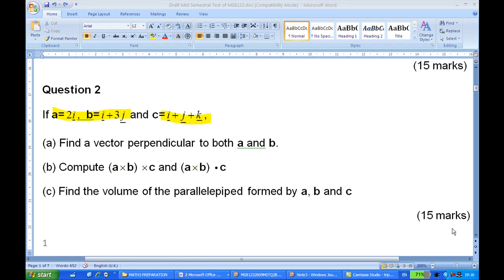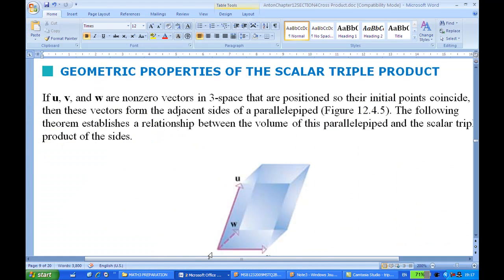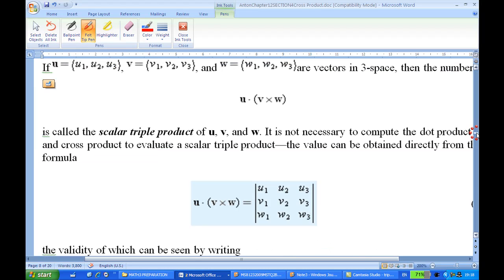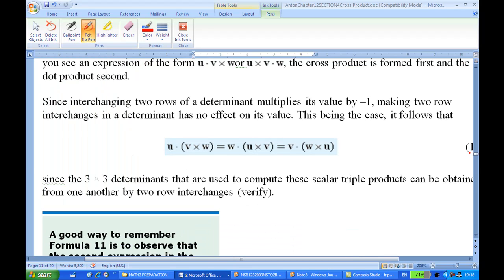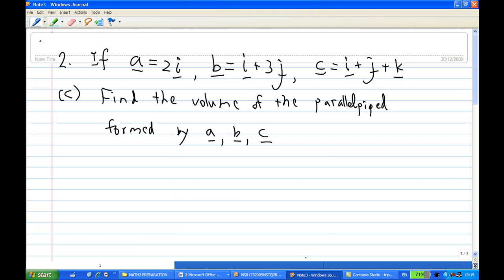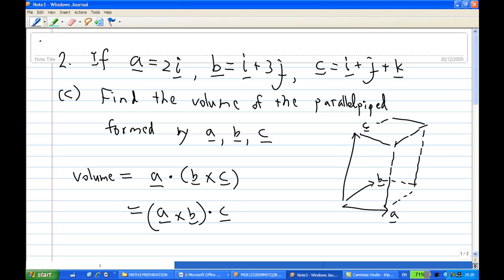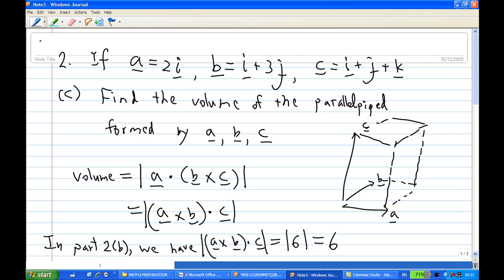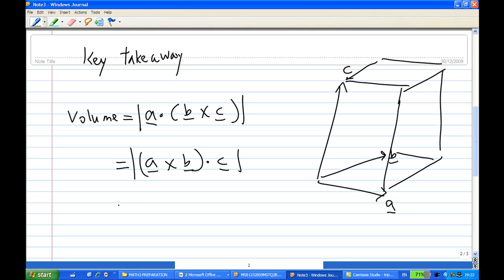Volume of parallelpiped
Cross product and dot product of vectors can ve used to find volume of parallelpiped. This recordig is based on Anton's Calculus text.  Note that (axb).c =a.(bXc)